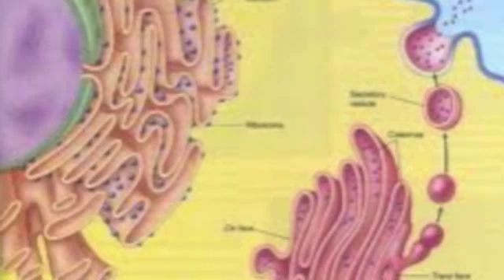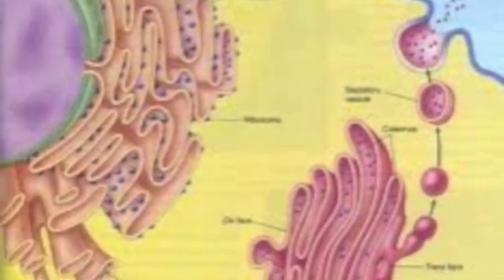Golgi Apparatus Project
ME N ALLII!